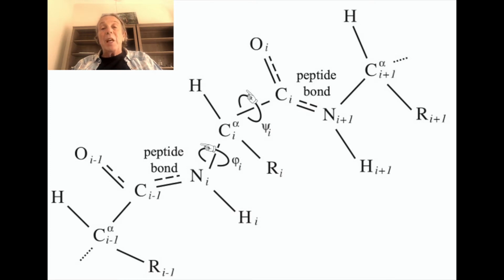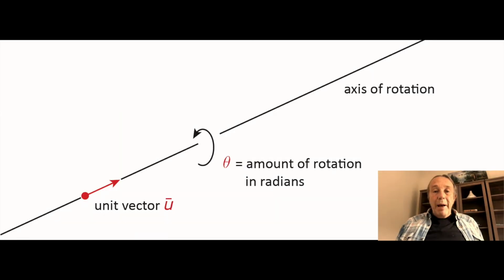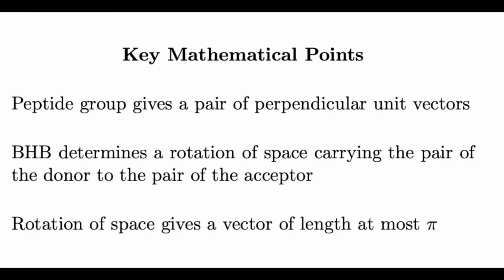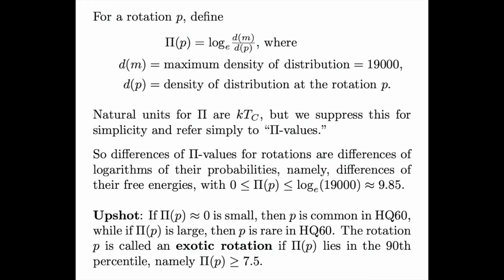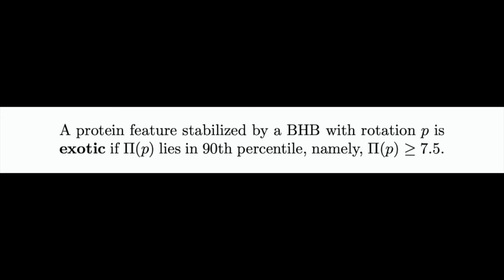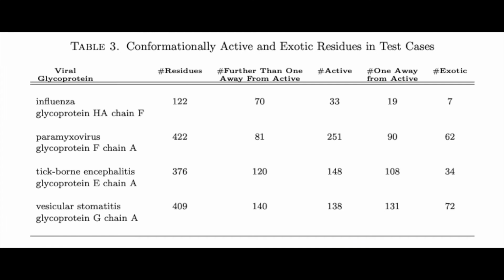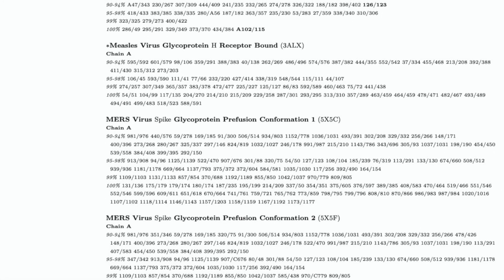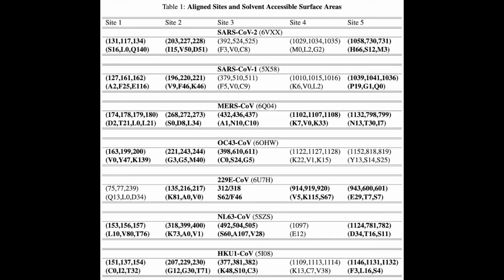Dr. Robert Penner | Institut des Hautes Etudes Scientifiques | France | SciTech Central COVID-19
Talk Title: Antiviral Targets via Geometry

Since 2013 Penner has held the position of the Rene Thom Chair in Mathematical Biology at the Institut des Hautes Etudes Scientifiques.